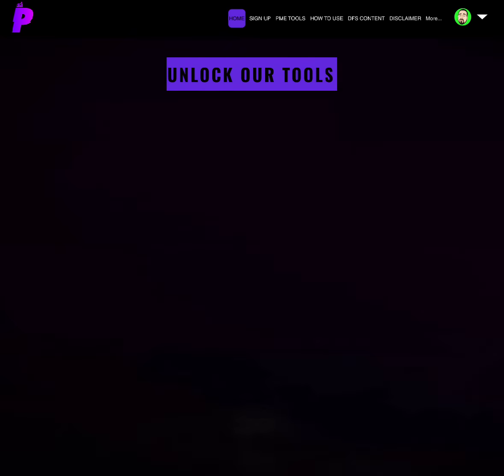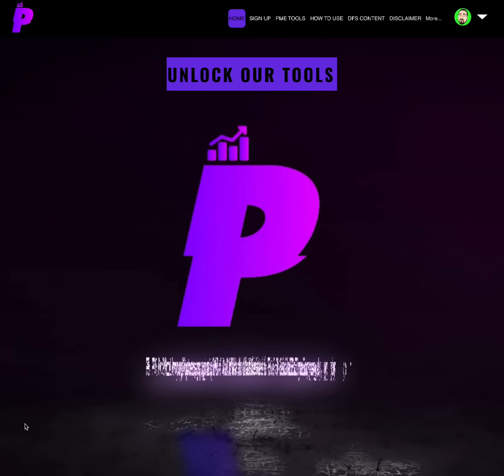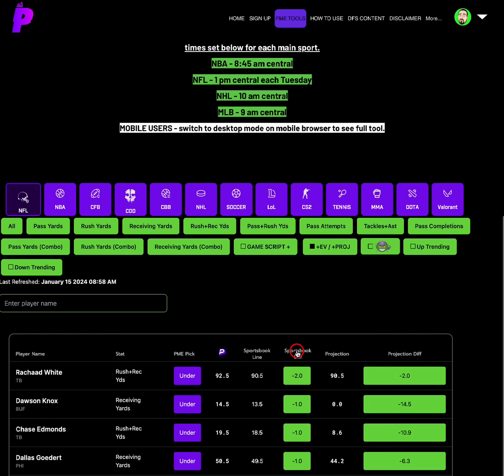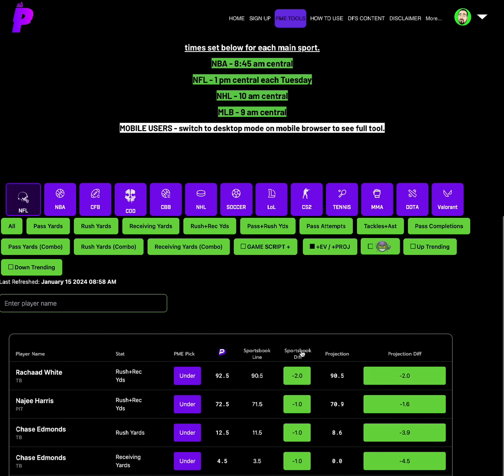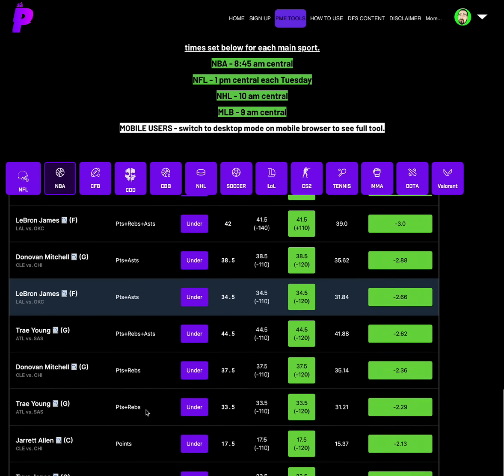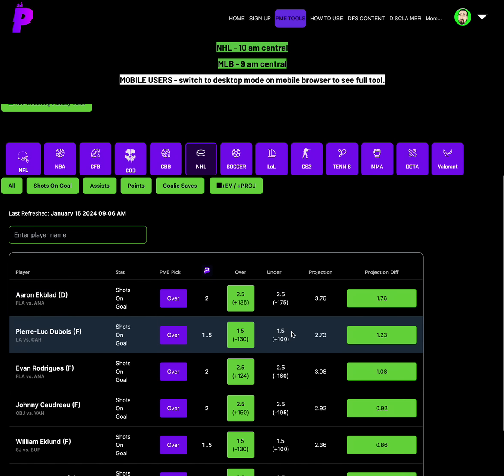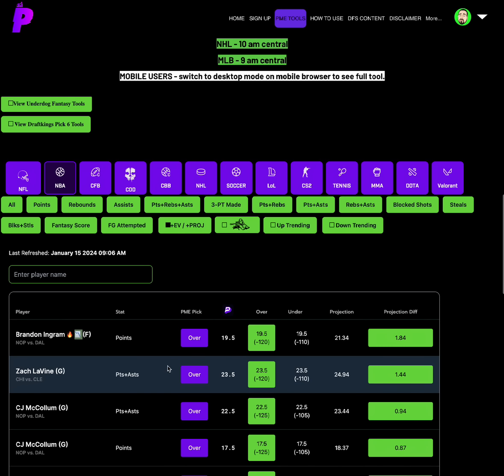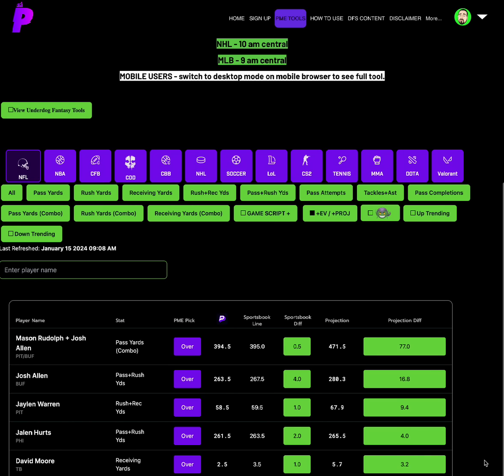PRIZEPICKS TODAY 1/15: NBA , NFL , CBB , COD , CS2 , UFC , SOCCER , NHL , TENNIS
IN THIS VIDEO I COVER MY FAVORITE PLAYER PROPS FOR NBA , NFL , CFB , MLB , WNBA , FIBA , CBB , CSGO , CS2 , TENNIS , UFC , SOCCER , NHL , VALORANT , COD

Follow our prop tools twitter account @propsmadeeasy

Follow me at @Cam_ATL